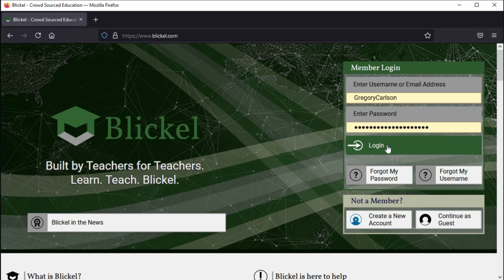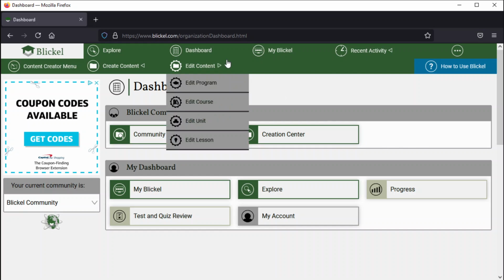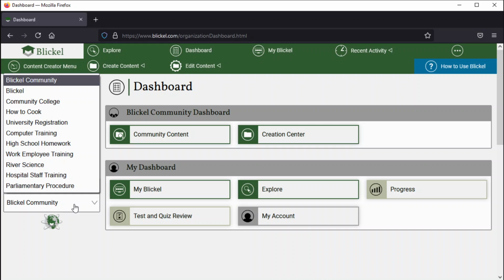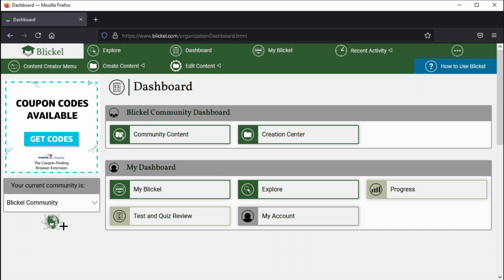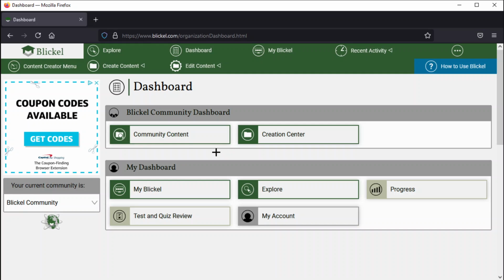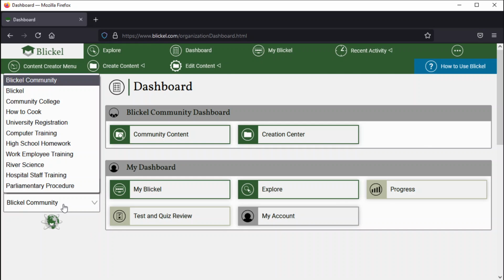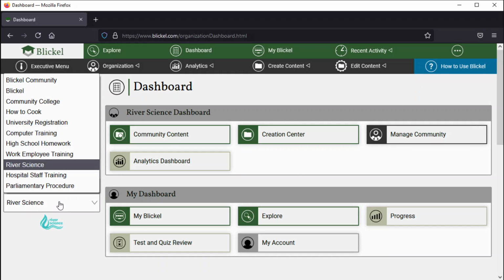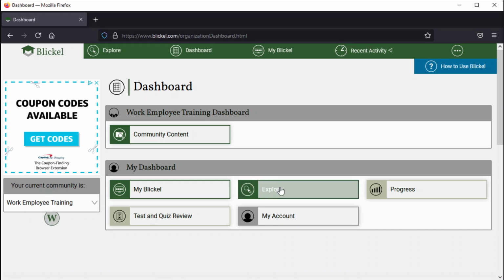0 Dashboard 1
How to use the Blickel Dashboard